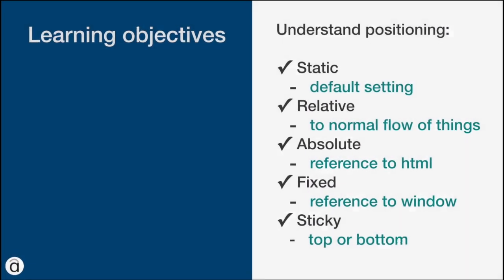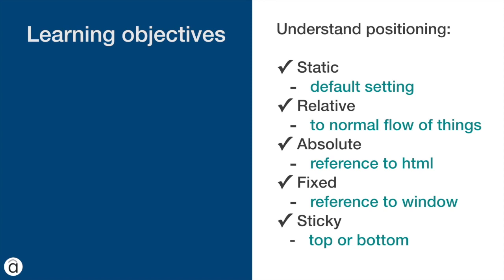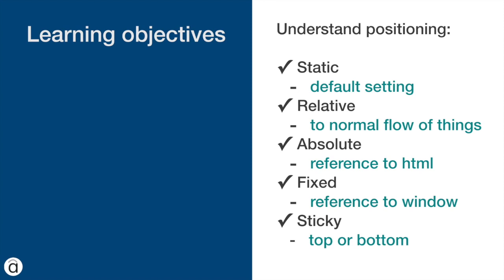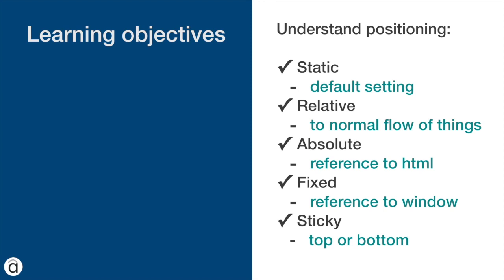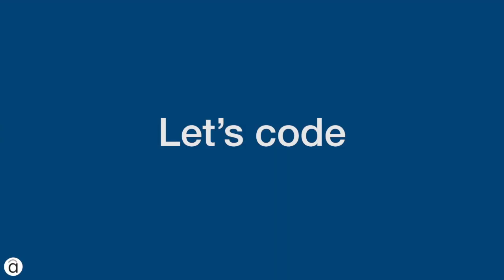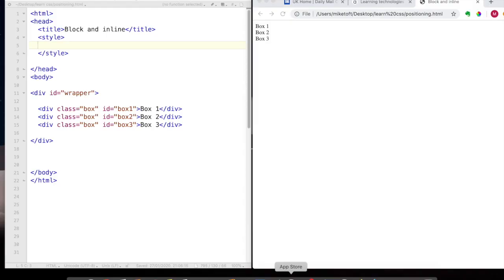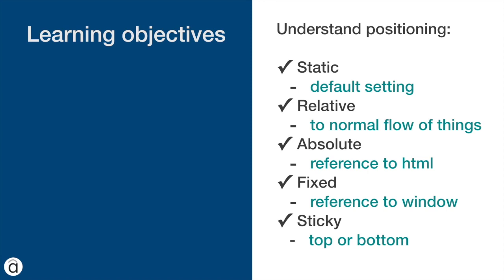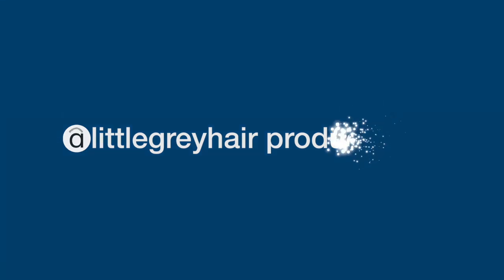CSS positioning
This video is about CSS positioning, a fundamental part of web design.
We build upon previous video tutorials, in particular the box model, block and inline elements. Here we discover the various positioning techniques. Static positioning is the default, so there is no need to code this. Relative positioning is 'relative' to the normal flow of our HTML code. Absolute and Fixed positioning are similar, the first is relative to our html tag, the latter relative to the browser itself.